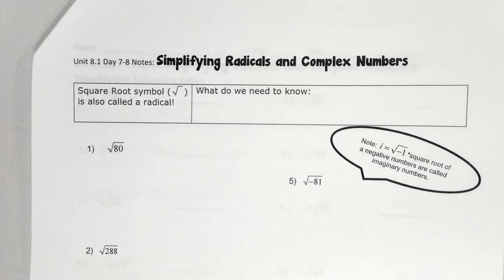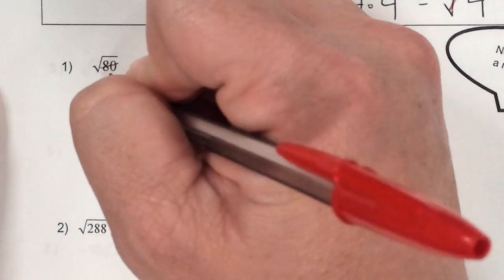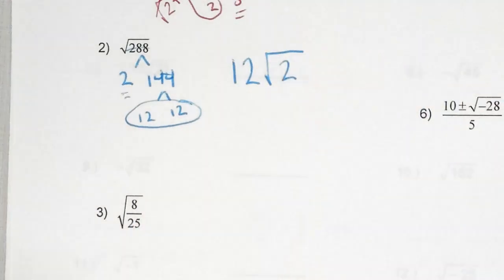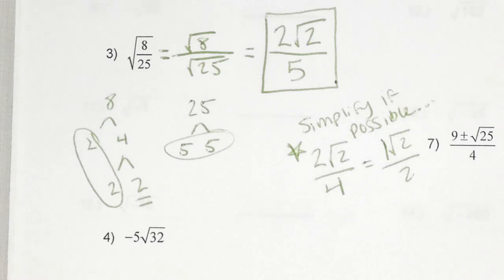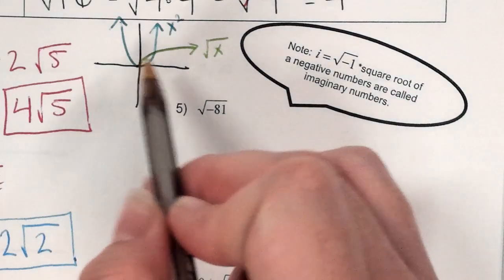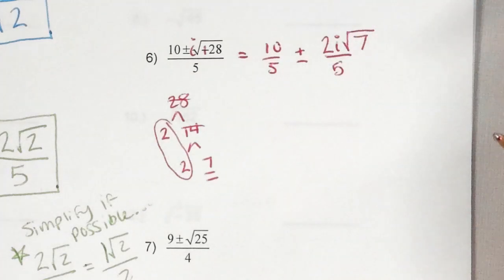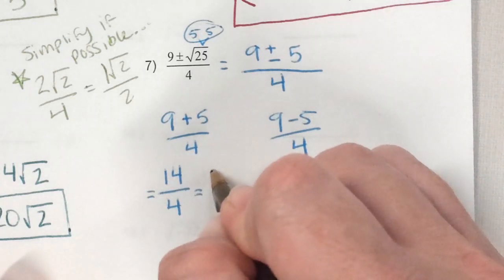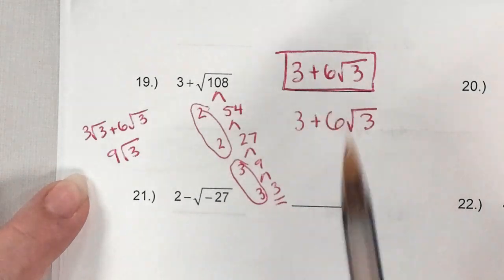AA - Unit 8.1 Day 7-8 Simplifying Radicals Review